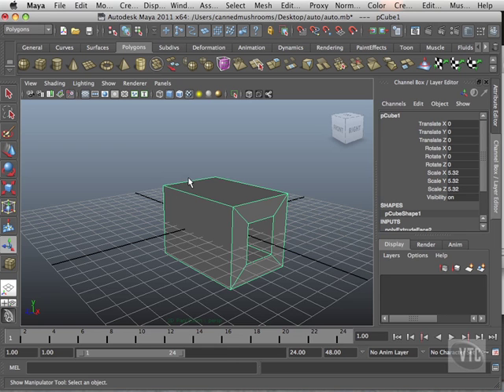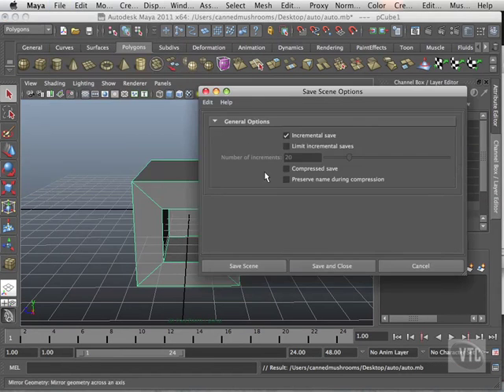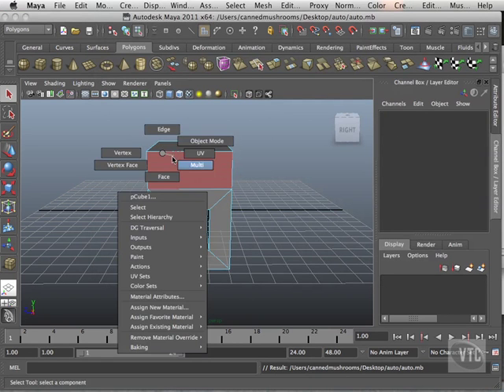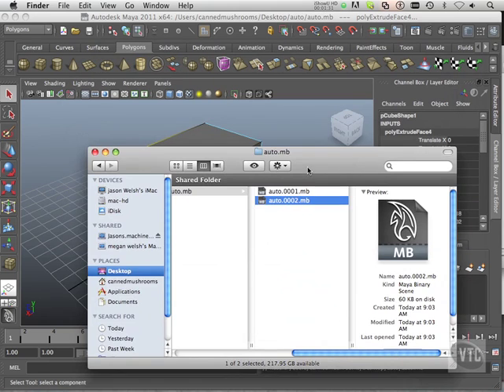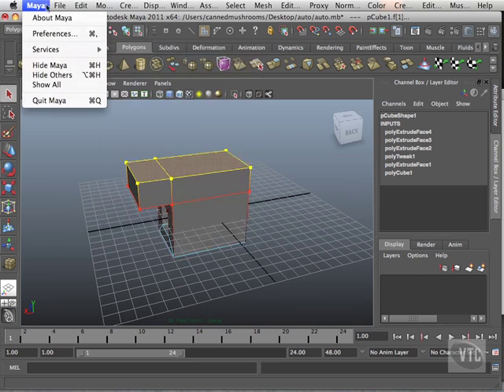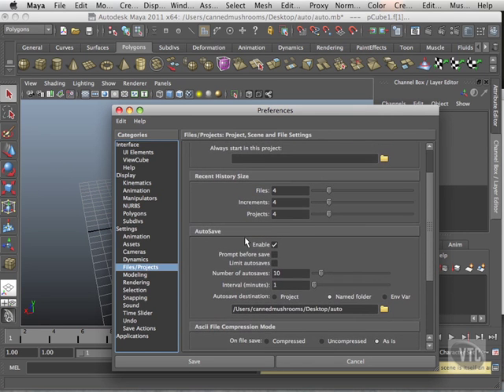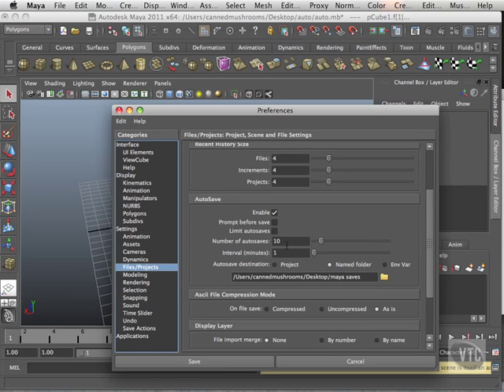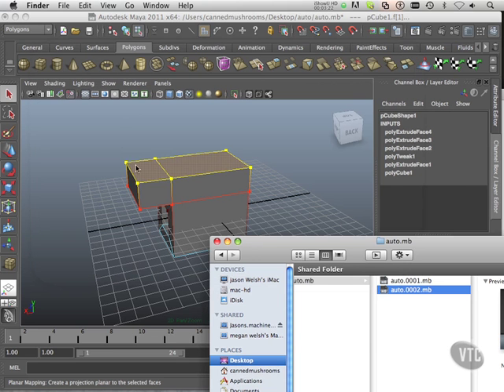[Maya+ All Tutorial] 13 Incremental Saving